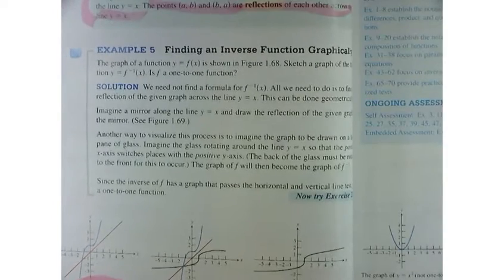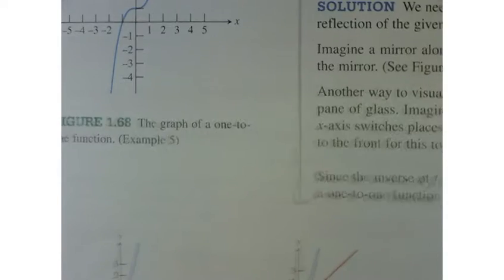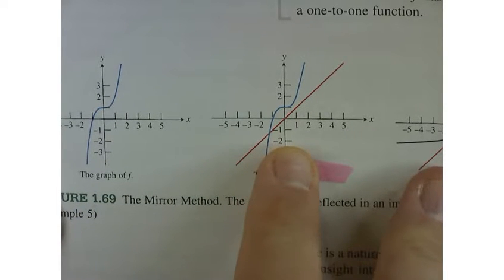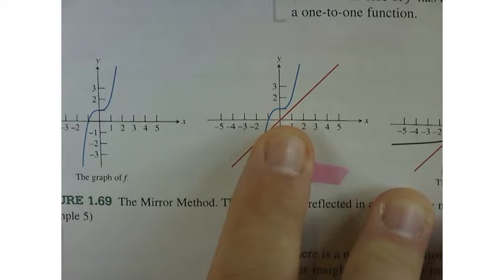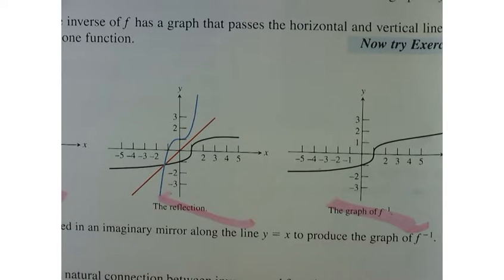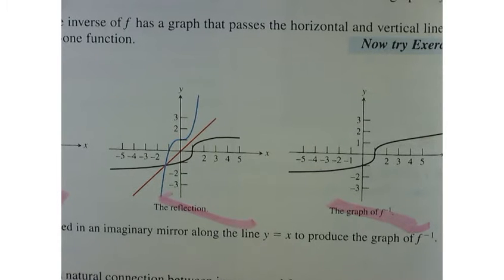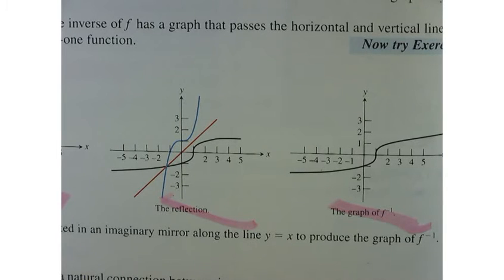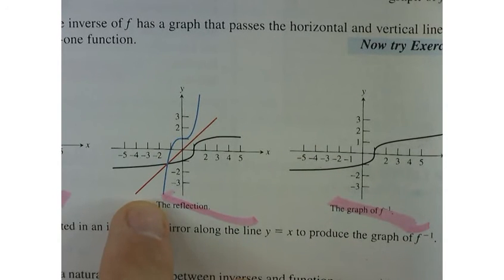Precalculus 1.5 Parametric Relations Example 5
Mr. Adams teaches Precalculus - 1.5- Parametric Relations and Inverses. In this video Tom Adams will explain: Defined relations parametrically, inverse relations and inverse functions, and why some functions and graphs can best be defined parametrically, while some others can be best understood as inverses of functions we already know.